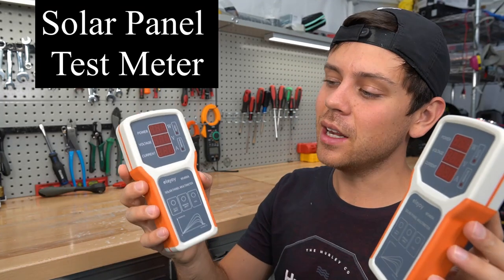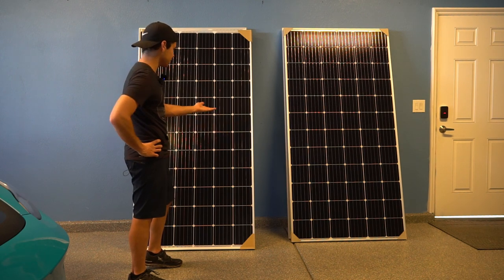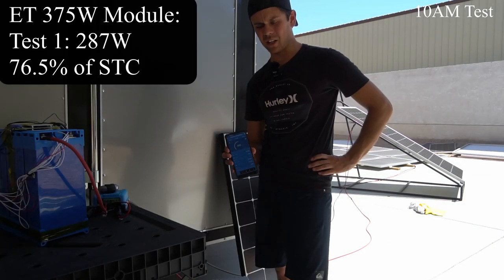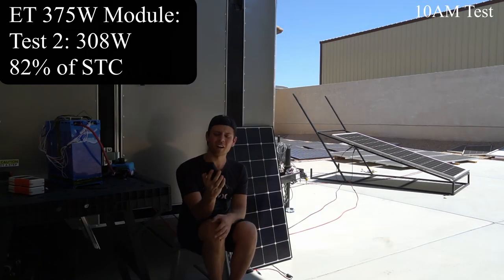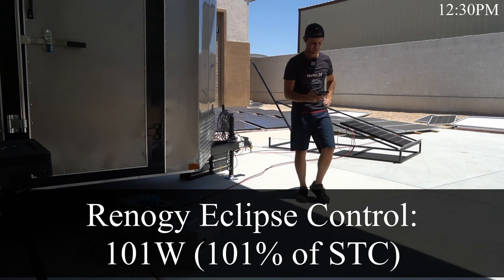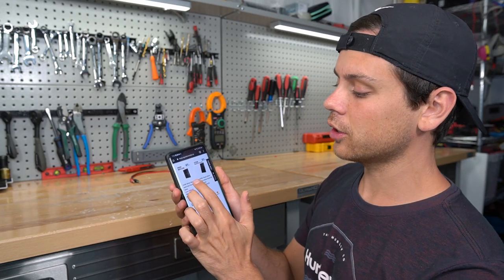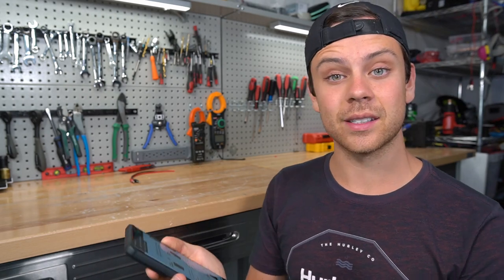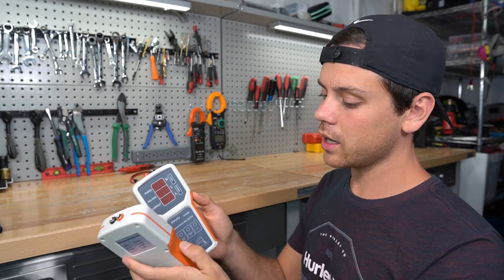Solar Panel Testing! ET Solar VS ReneSola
*Signature Solar*
Offgrid One-Stop-Shop. Best Value 48V LiFePO4, Victron and Offgrid Specific Heat Pumps:

*Current Connected*
SOK, Victron, Mr.Cool Heatpumps and High Quality Components:

*Ecoflow Delta*
My favorite plug-n-play solar generator:

*AmpereTime*
Cheapest 12V batteries around:

*Rich Solar*
Renogy's biggest competitor! Similar products, but at a better price:

*Battery Hookup*
Cheap cell deals